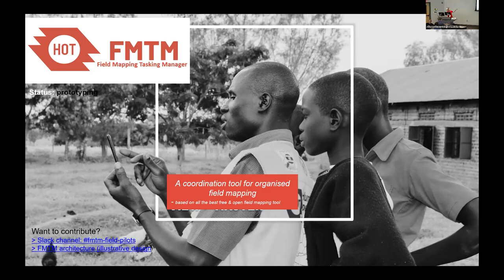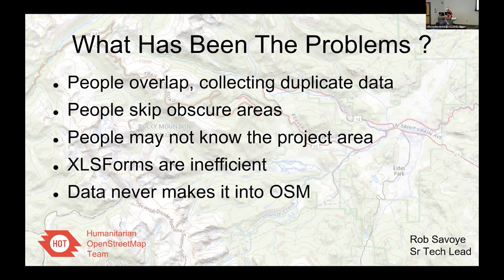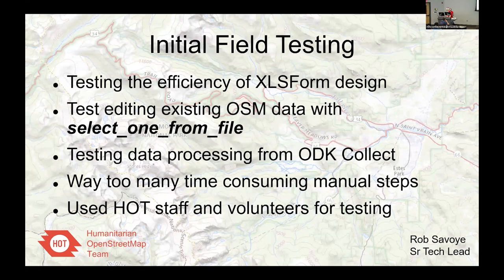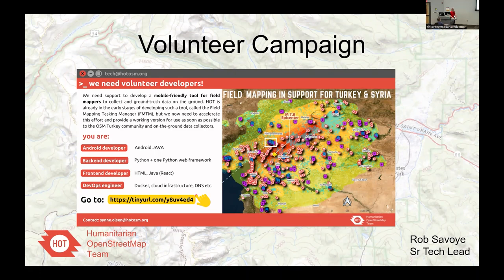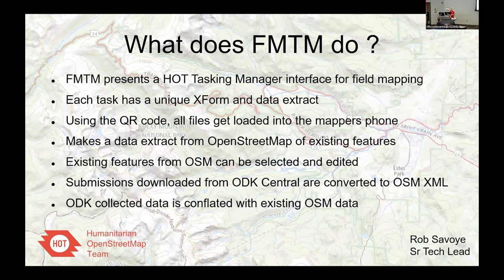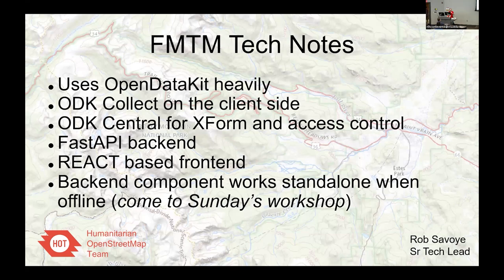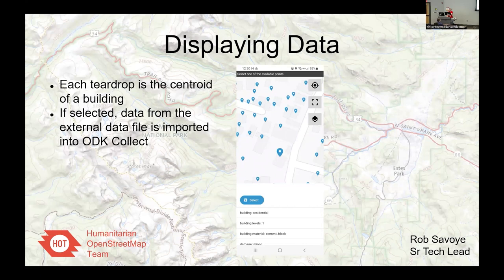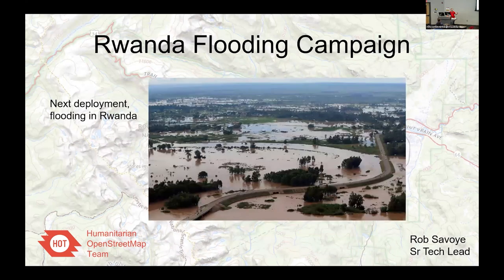Large scale field mapping with OSM - Rob Savoye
This talk covers a new tool called the Field Mapping Tasking Manager, that uses OpenDataKit and OpenStreetMap for large scale humanitarian mapping projects, and how to use OpenDataKit to edit OpenStreetMap data.